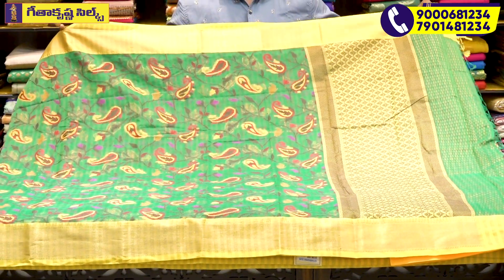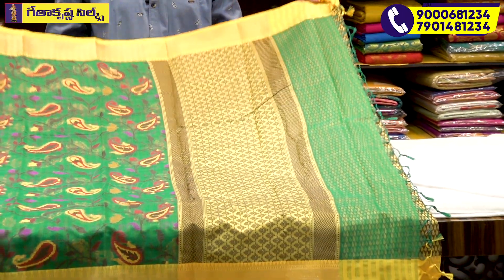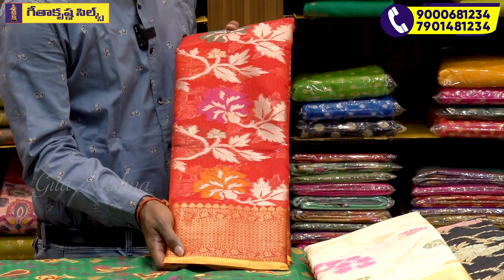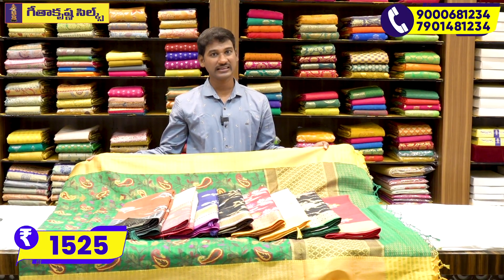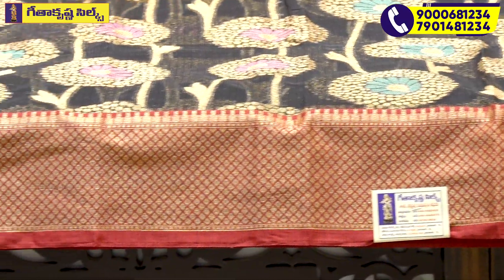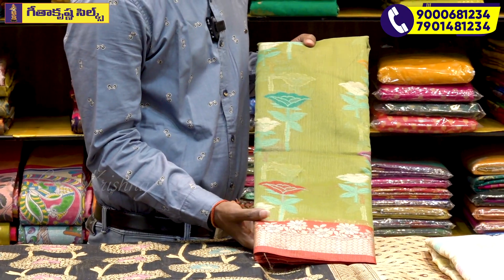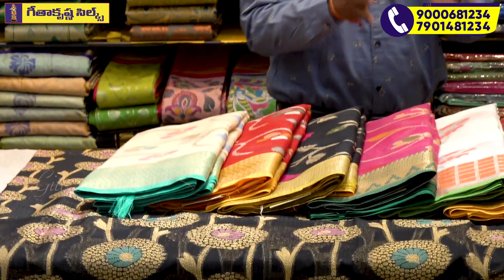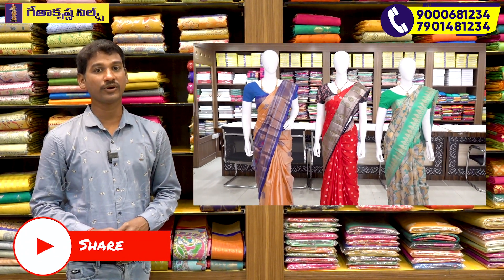Kanjeevaram Bordersతో అదిరిపోయే Maheshwari Fancy Sarees కలెక్షన్స్👍1 Saree కొరియర్ Gitakrishna Silks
Kanjeevaram Borders తో అదిరిపోయే Maheshwari Fancy Sarees

🔊 OFFER PRICES 📣
🤩  RESELLERS WELCOME 🤩
🚚  SHIPPING Charges Extra (It depends on the distance from our shop to your location) 🚛